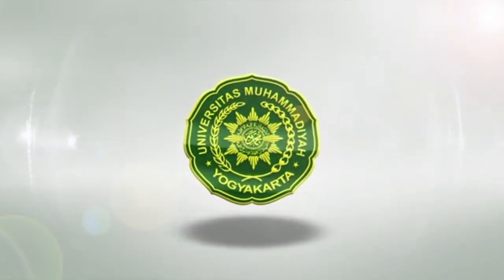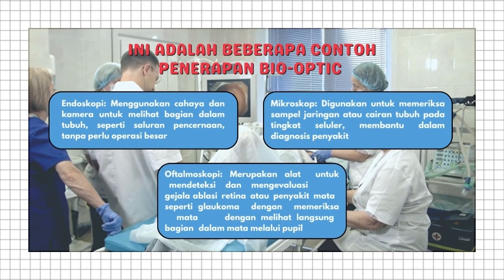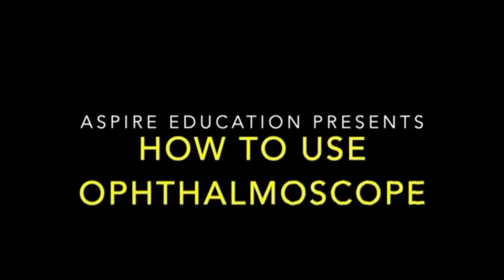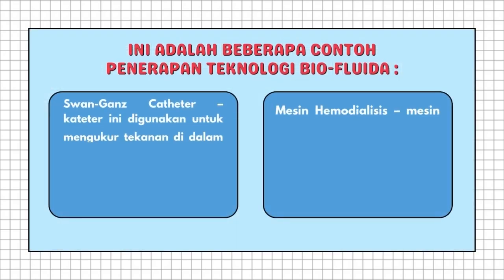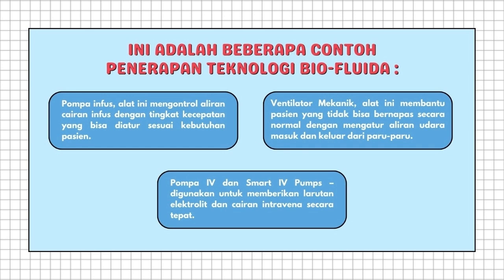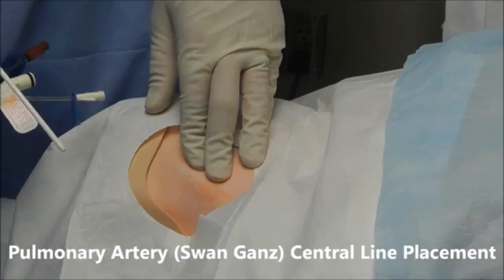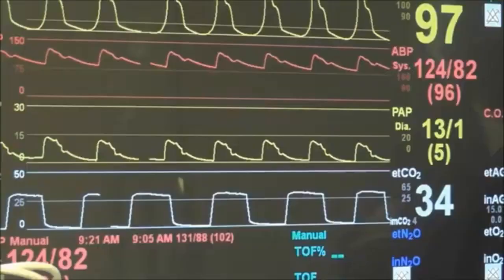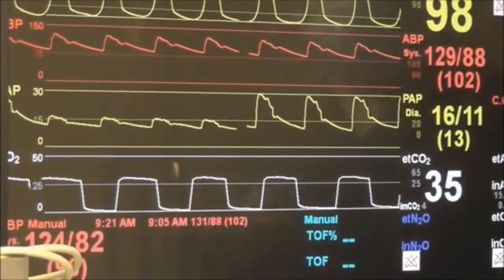(PART 2) Penerapan Fisika dalam Keperawatan - Sela Ririn Anjarwati P27904124170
KELAS : 1C STR Keperawatan
MK : Ilmu Biomedik Dasar

mohon maaf sebelumnya pak jikalau videonya terbagi menjadi 2 part, dikarenakan youtube saya entah kenapa tidak bisa mengupload dengan durasi video yang cukup panjang..